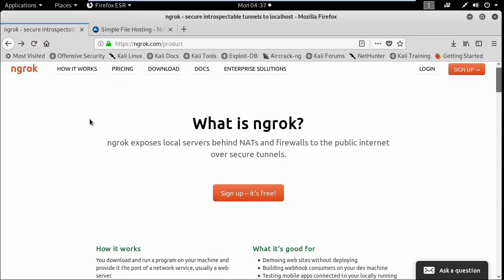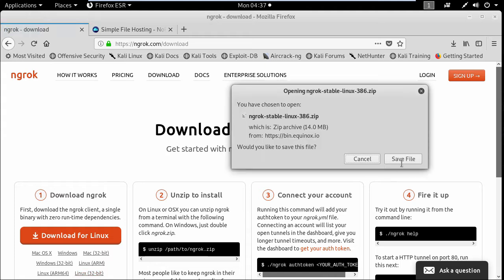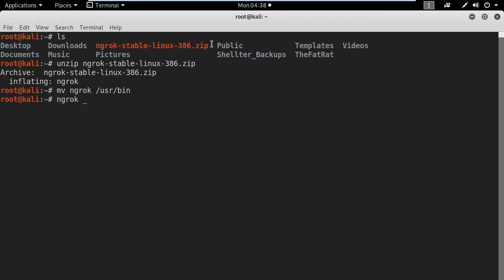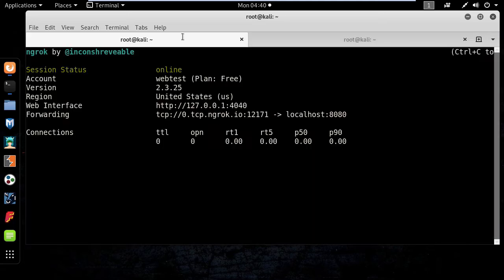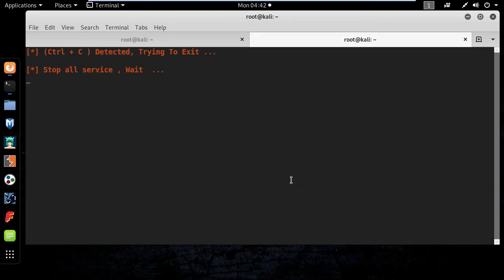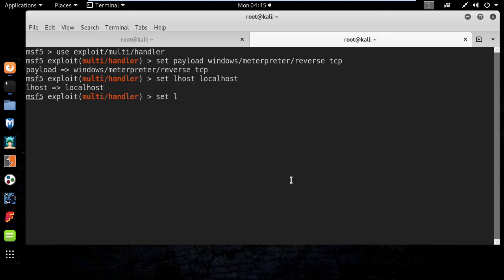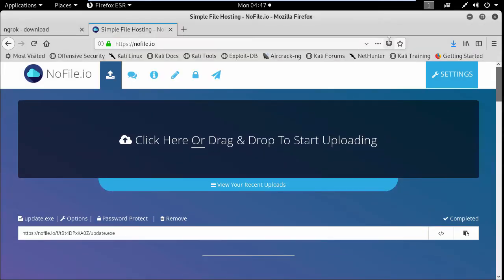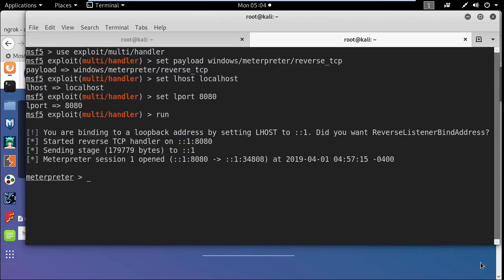How to Hack Over the Internet Without Port Forwarding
Learn real-world cyber attacks to protect yourself against common threats and vulnerabilities.